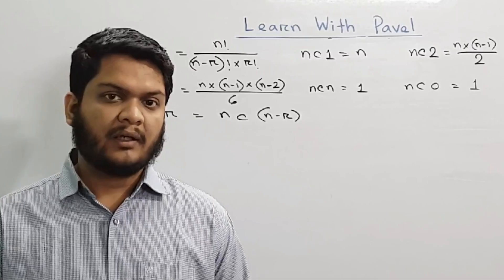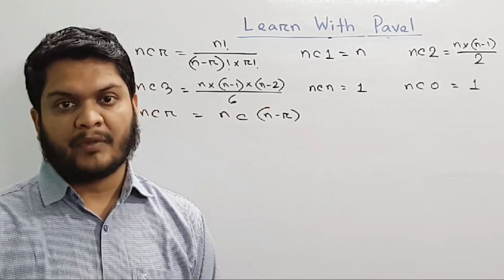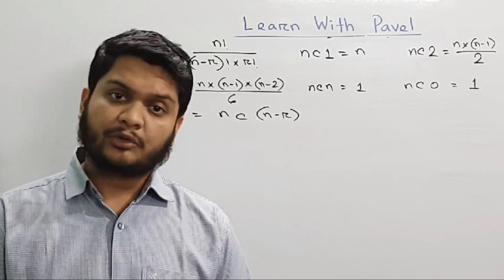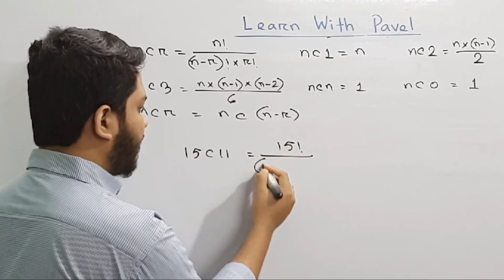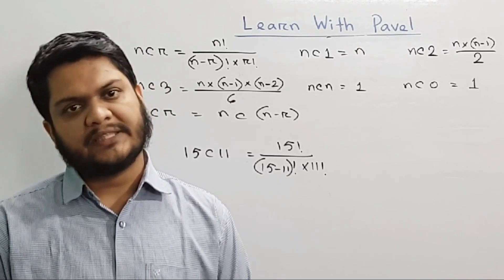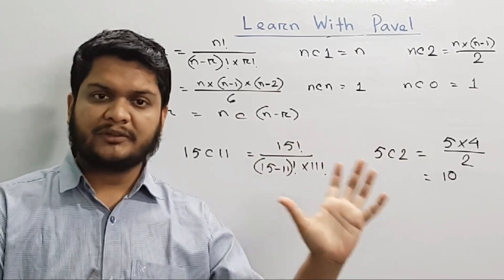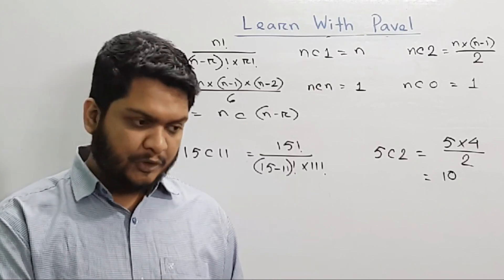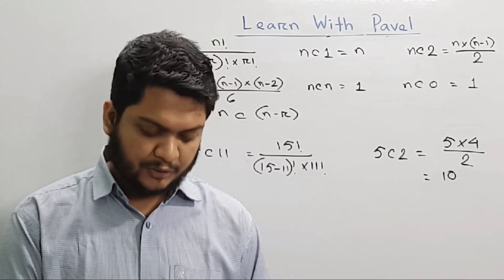৮। সমাবেশ (combination) Lecture 8 অনুশীলনীর সমস্যা সমাধান | উচ্চতর গণিত সমাবেশ | Learn with Pavel